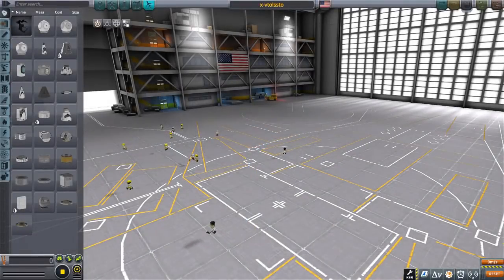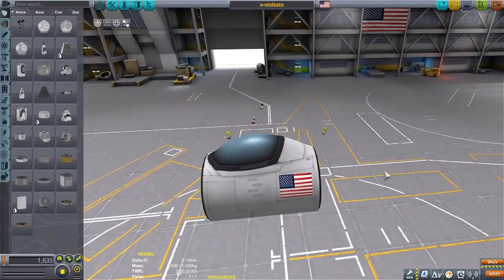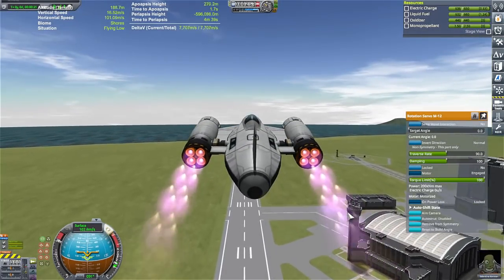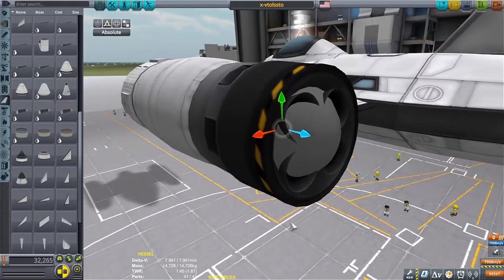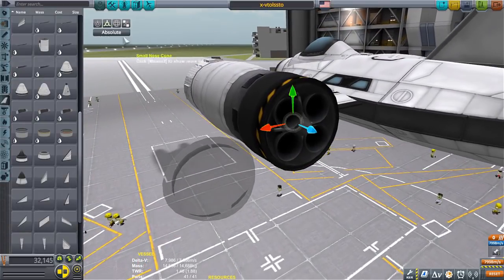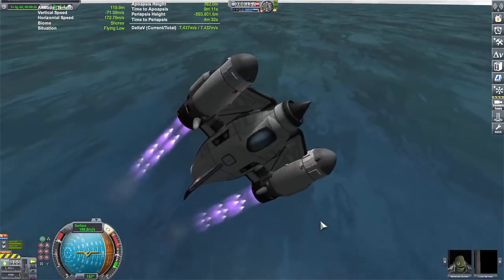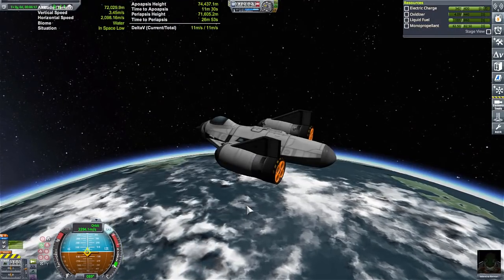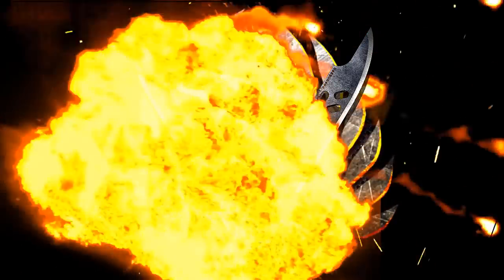VTOL SSTO prototype \ KSP 1.12 \ Kerbal Space Program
This one took longer then I would have liked. It's not finished yet really so I'll get back to it one day like I did the pocket fighter.

Music is a mix of chopped, sped up and slowed 1994 outpost 2 soundtrack

FREQUENTLY ASKED QUESTIONS AND ANSWERS :

1. When do you upload videos? - I make videos everyday.

2. What do you do for a living? - I work a full time construction job plus any overtime I can get.

3. Where can I download the craft file? -  I do not put my crafts out for download because not only do I not have time, but these videos are meant for you to be inspired to build your own crafts. I try to make it so you can follow along with the build.

4. What is a SSRT ? -  SSRT means Single Stage Rocket Technology. It was a term used before the term SSTO was a thing.